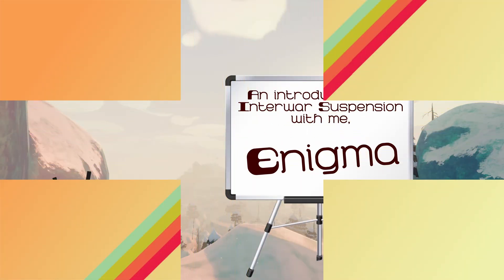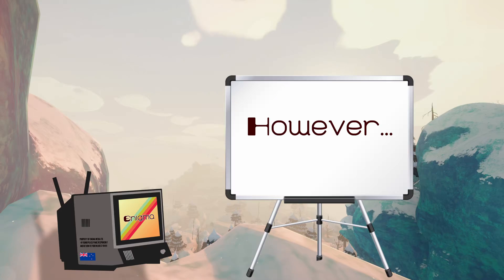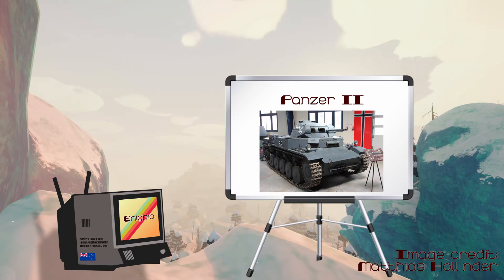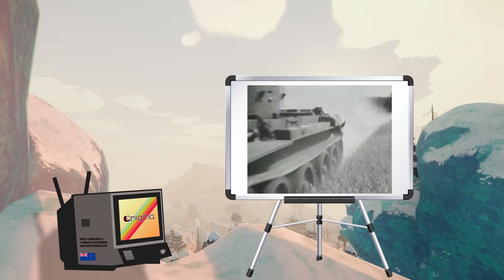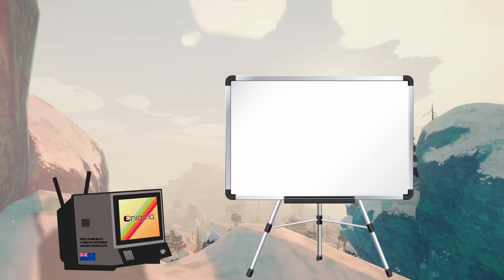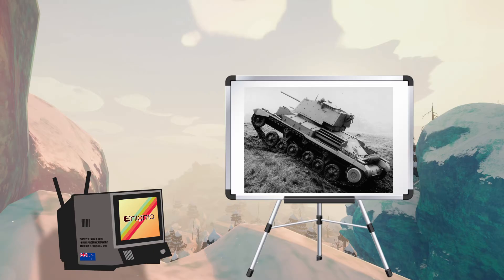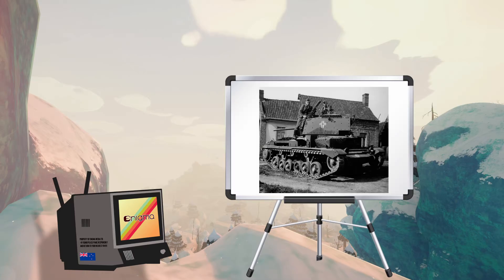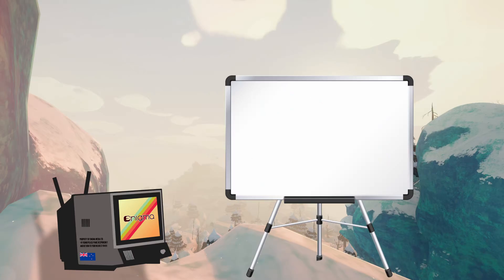The Evolution of Interwar Tank Suspension | Tanks Explained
The start of the Interwar Period saw tanks that looked like the MarkVIII and the Char 2C. It ended with tanks like the Cruiser Mk IV and like the Panzer II, marking a pretty serious development and change of course for the tank design doctrine. In this video we will go over major types of suspension used in the interwar period!

(None of the content of this video was written or generated using generative AI)

Links below if you want to stay updated!